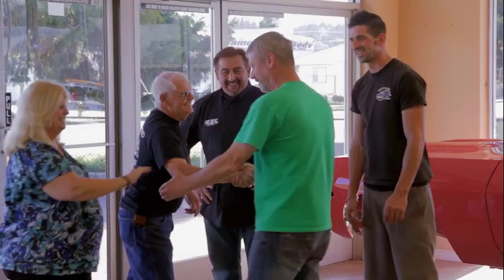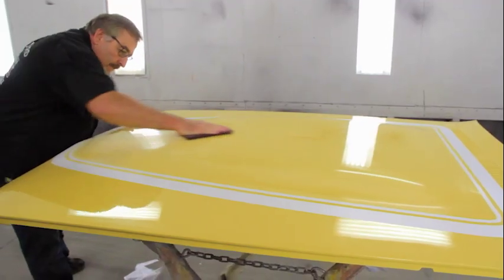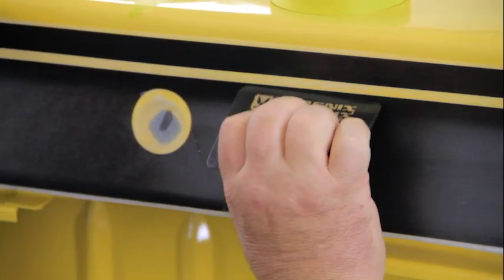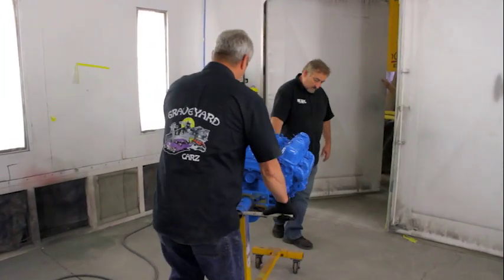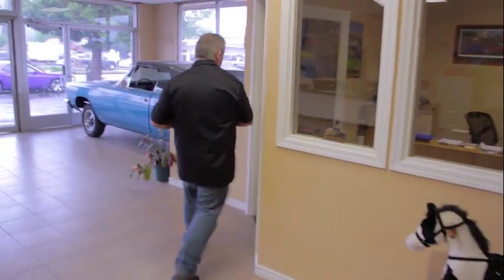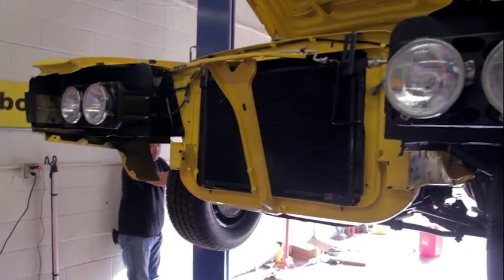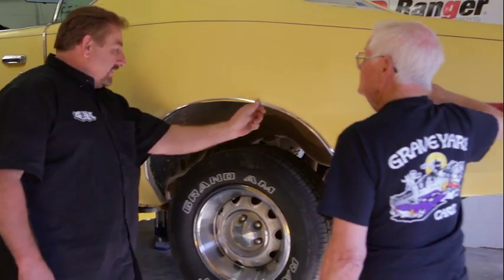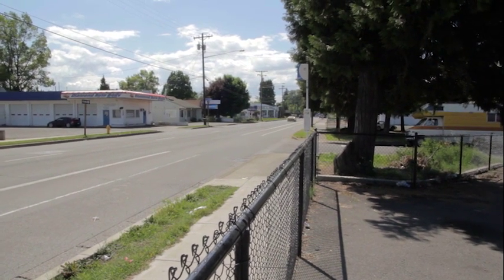History In Reverse Episode 7: 1972 Charger Walton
Watch the complete restoration of this 1972 Charger Rallye in just 24 minutes. Enjoy.